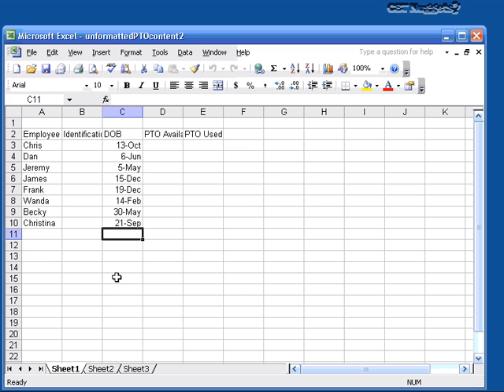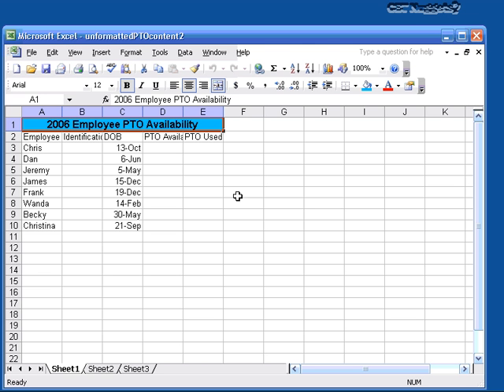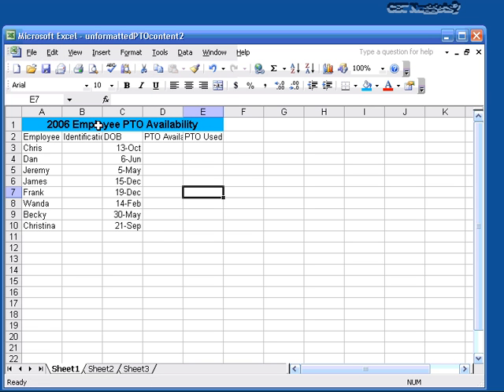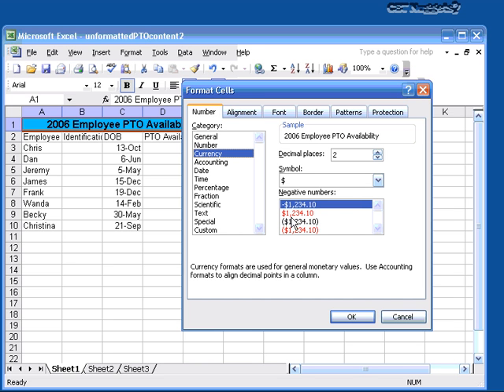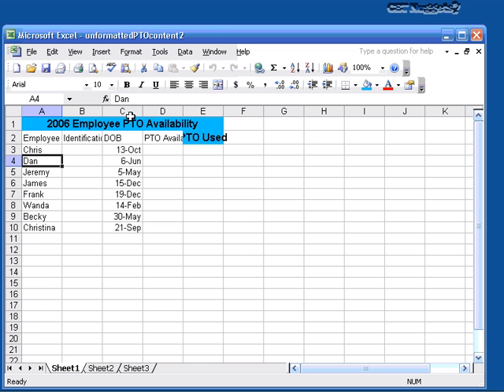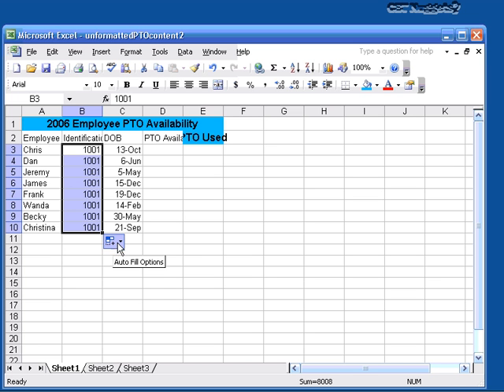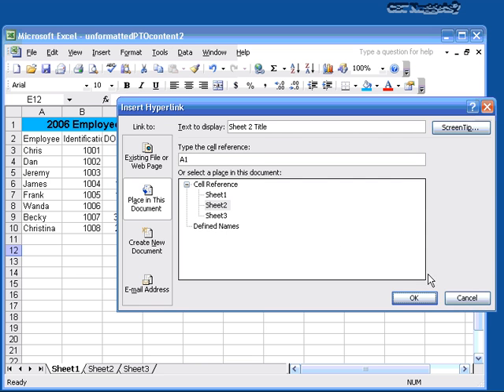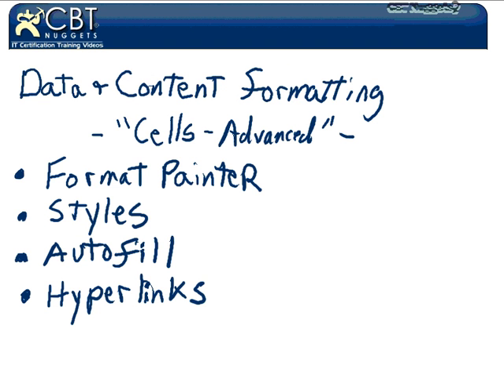computer excel videos 2003-05.wmv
computer excel videos part-5